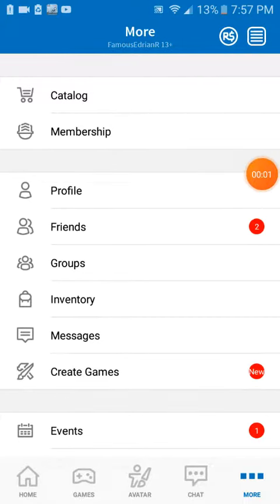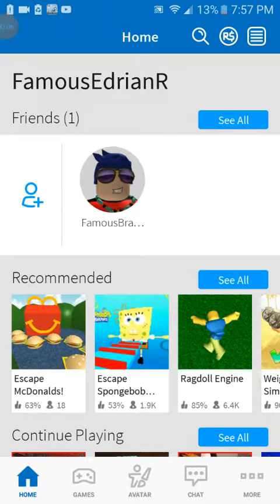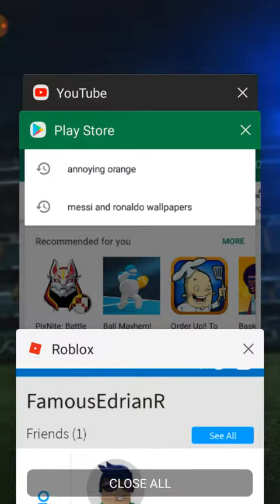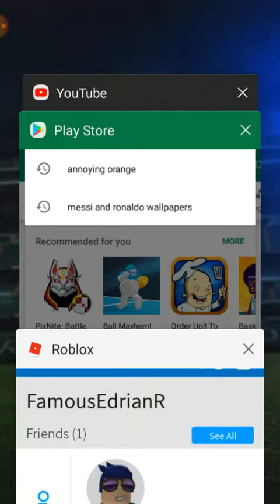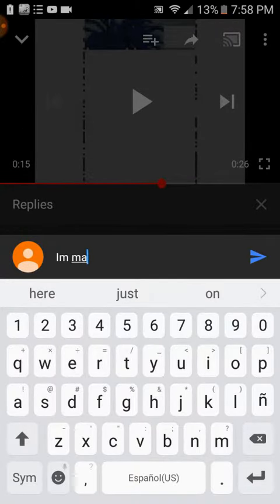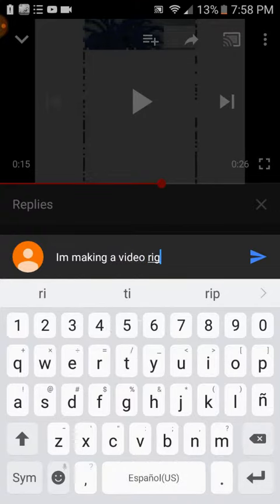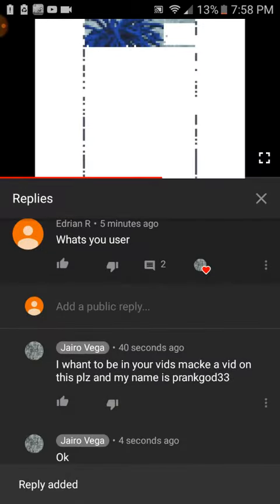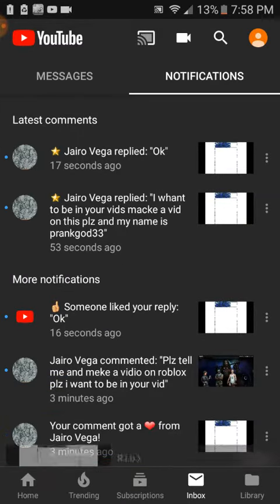JAIRO FRIEND ME